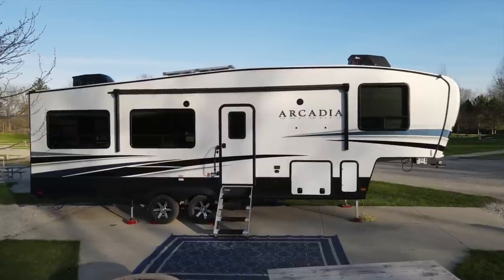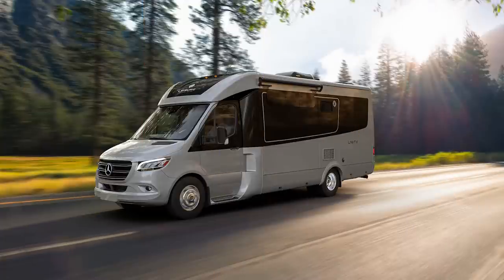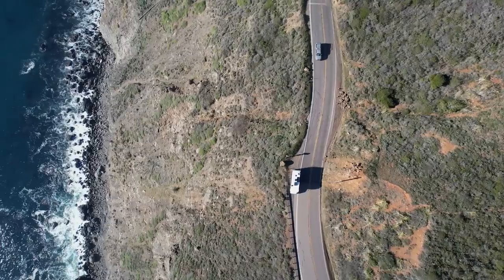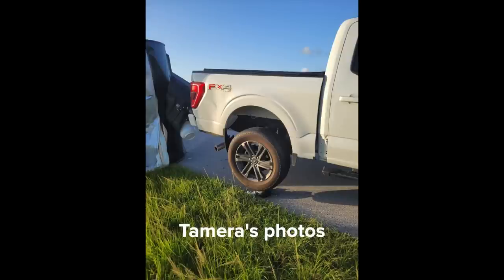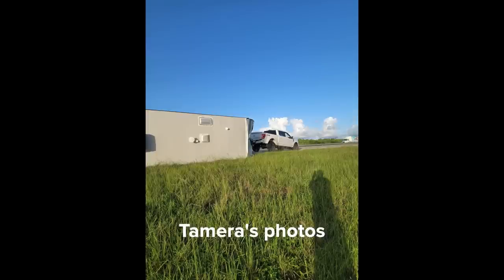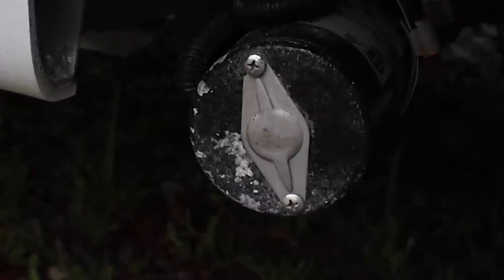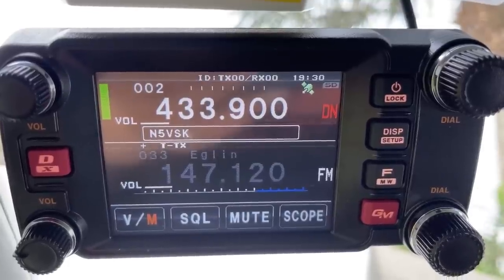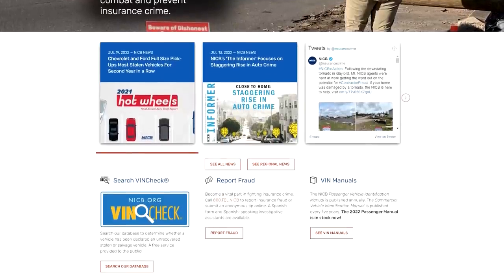RV Travel & Safety Tips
This week we share stories and feedback from our viewers about their experiences with accidents and road emergencies. Cautionary tales and lots of great tips to keep you safe while travelling. Mike & Jen also share their latest RV life developments! Info for our LTV Wonder below... More details and resources from the show

Mike and Jen have decided how they will sell their 2020 Leisure Travel Van Wonder. They had so many people ask. They will do the whole thing through Holland Motor Homes in Holland, MI. They are the dealer that Mike & Jen have used for all their recent motorhome purchases. They're taking it there next week, where Holland. will prep it to be sold first come, first serve. That seems the fairest way to handle it without getting bogged down in negotiations, back-and-forth questions etc.

Go to this playlist to see all the Wonder tours, additions, and more
And, yes, the Wendlands are getting a new leisure Travel Van, a 2023 FX which they hope to take delivery of in mid-September.

If you do, click that little bell icon to be notified when new videos are released.

00:00 The RV Podcast 407
00:34 We are selling our RV...
05:23 RV & Travel News
11:57 Viewer Stories - RV Safety - Flipping Nomad
30:29 We answer your RV lifestyle questions!